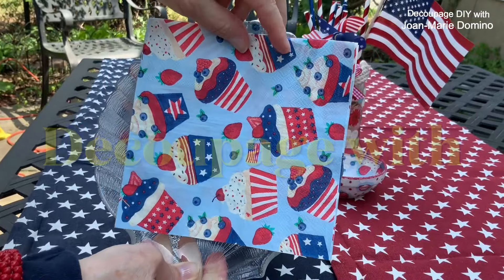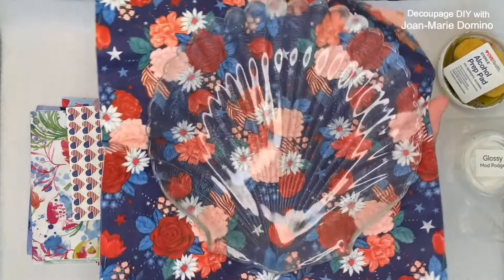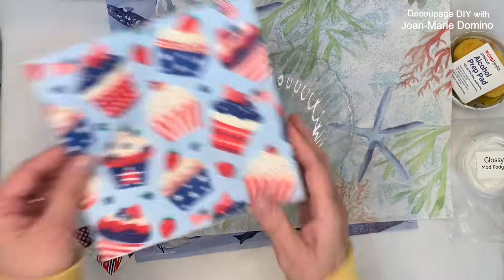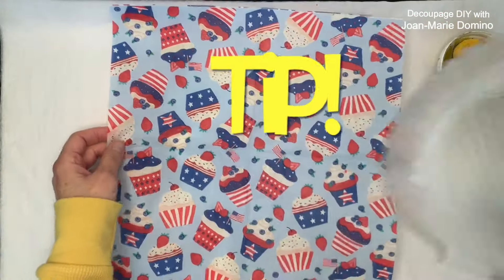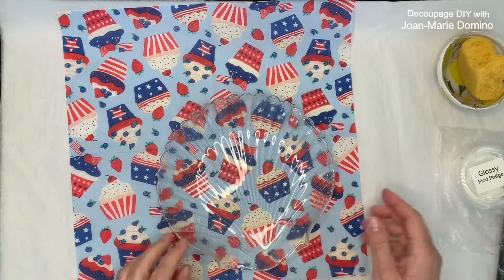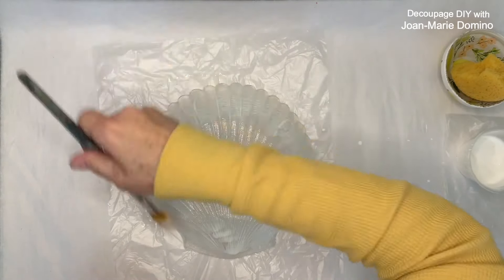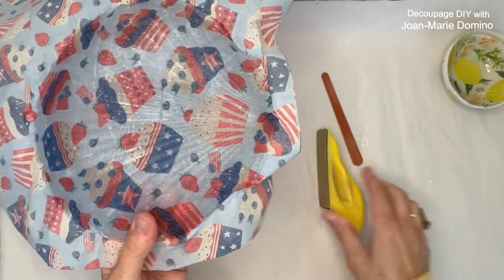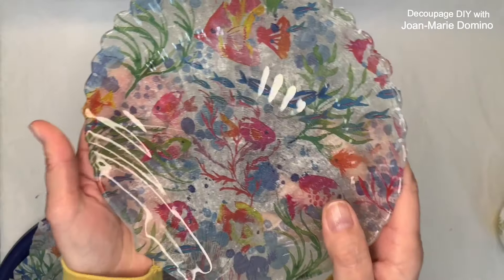How to DECOUPAGE NAPKINS on GLASS | “FLIP-THRIFT” GLASSWARE into DESIGNER DECOR | REVERSE DECOUPAGE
Hello crafting friends!
I have 3 fun projects in this Patriotic themed diy!
These projects include a couple reverse decoupage and one using dried flowers!
You’ll want to try all these fun techniques and make your own decor or gifts!
Happy crafting! - Joan

Here’s where I get my beautiful napkins:
Vippies Designs Decoupage Napkin Shop